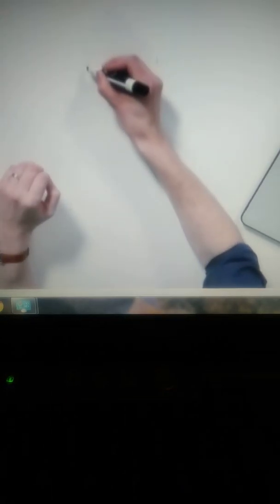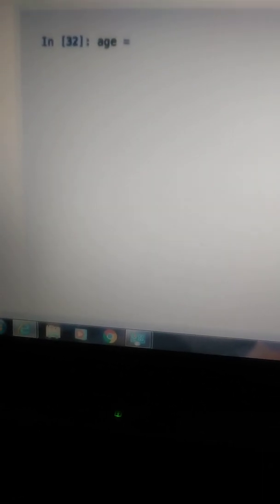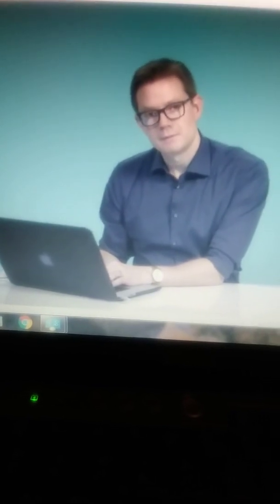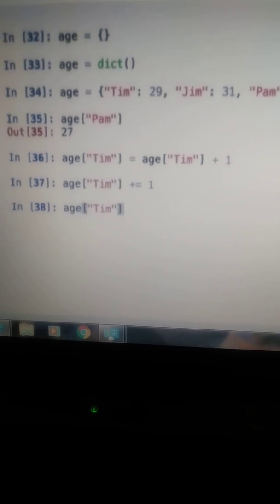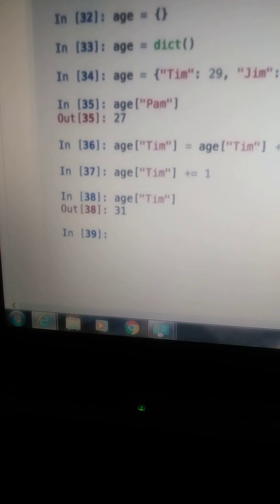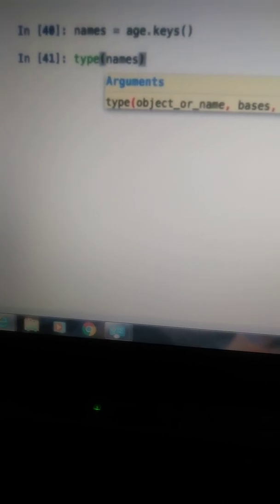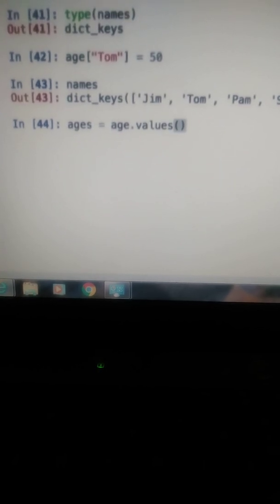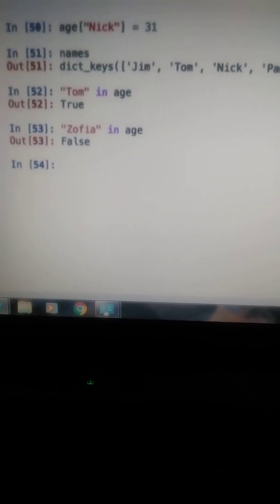MBA Web Programming HARVARD UNIVERSITY. A💎💯